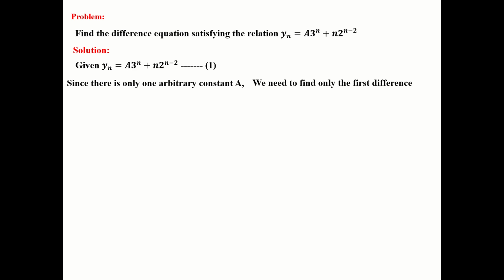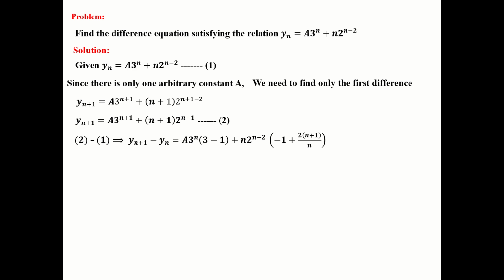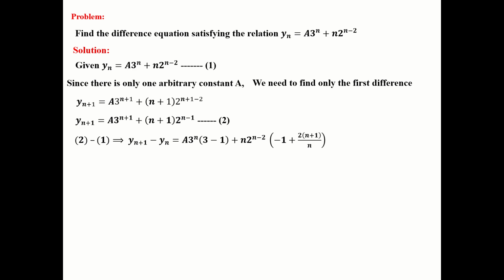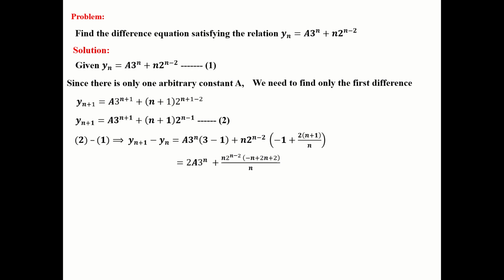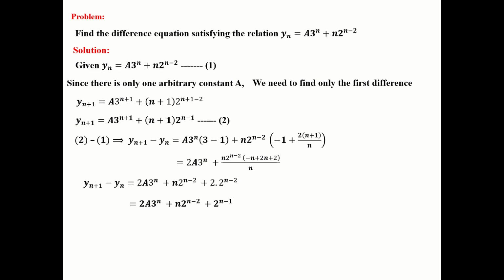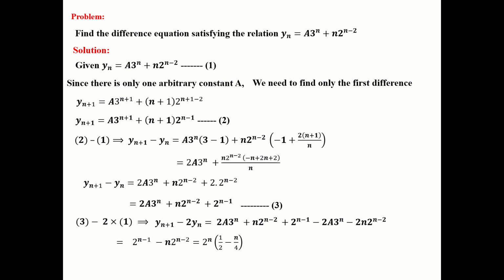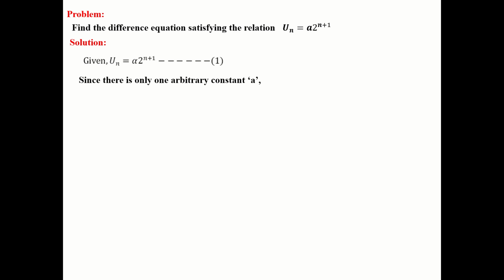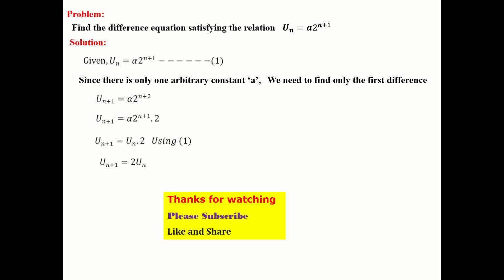difference_equation 2, ProblemWithSolution , 𝒚_𝒏=𝑨𝟑^𝒏+𝒏𝟐^(𝒏−𝟐), 𝑼_𝒏=𝒂2^(𝒏+1) , Please Share 🙏